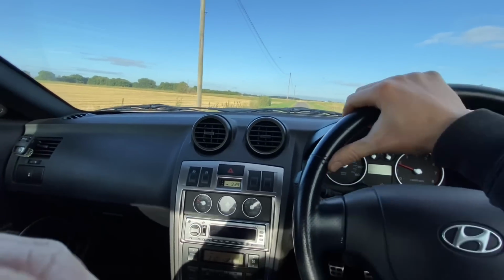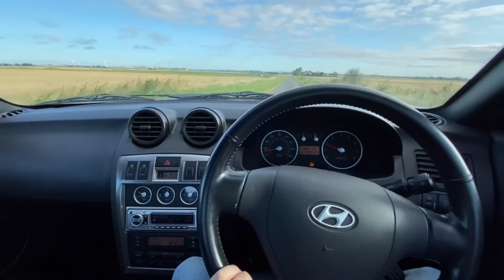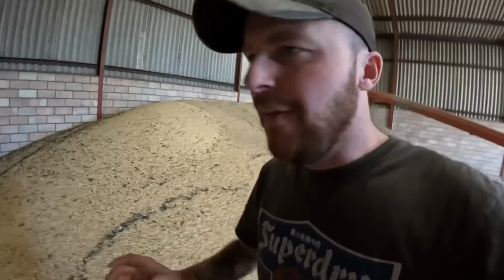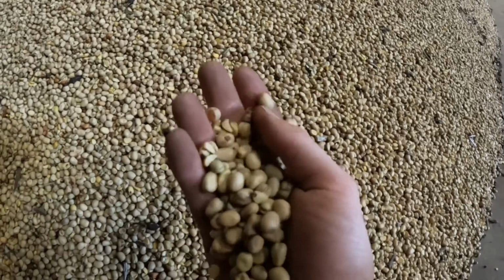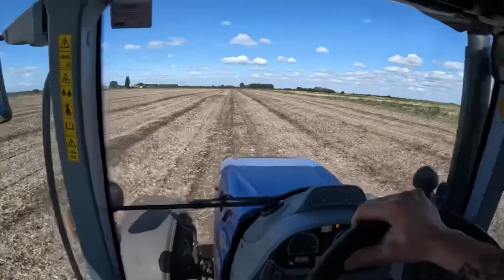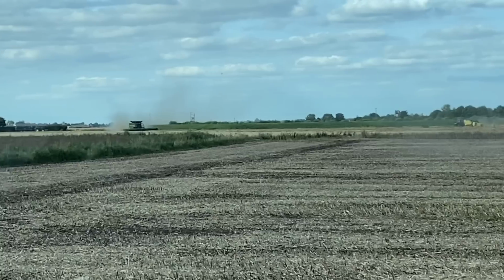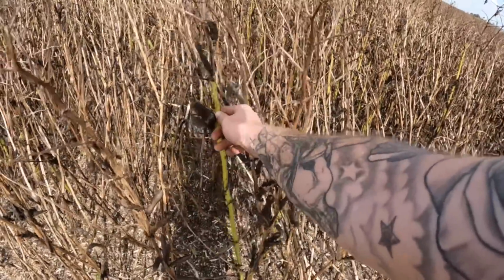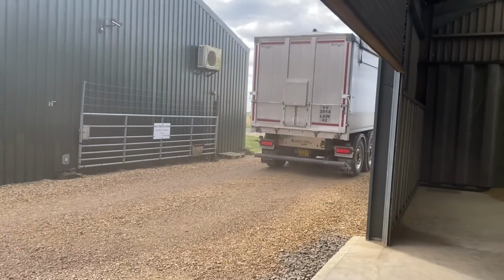Harvest 2023 over & out ✅🚜😎🚜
Harvest is Done and dusted ! Find out how we got on cutting the beans in this video